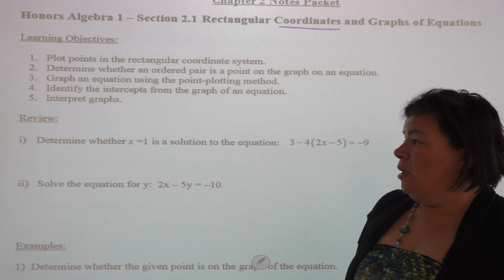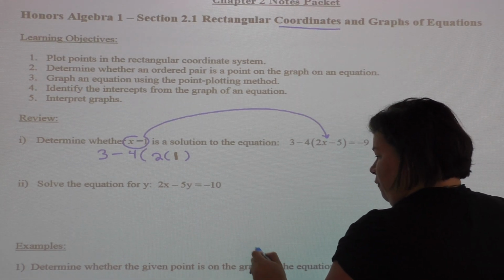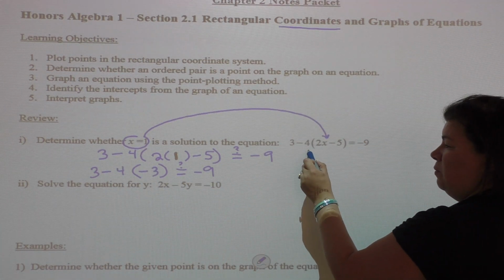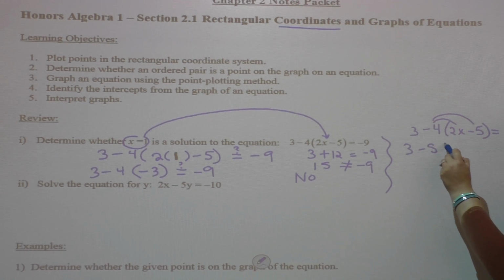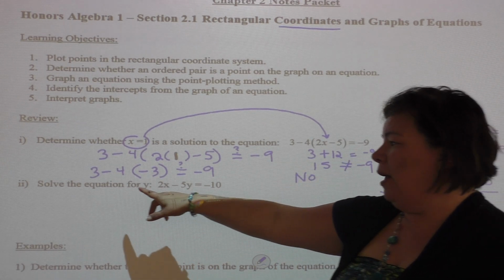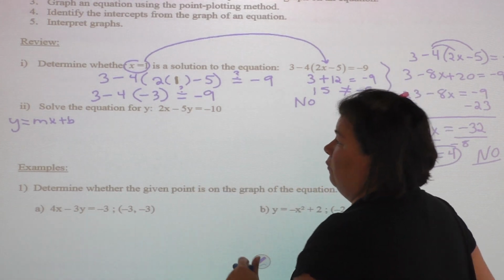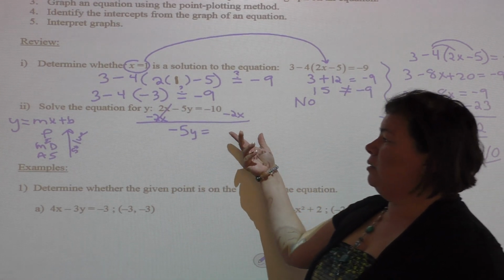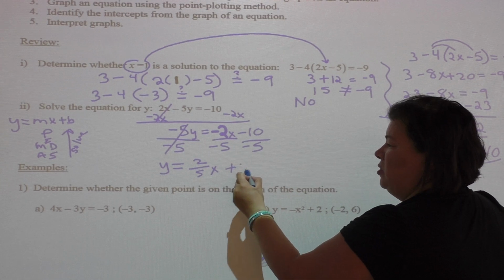2.1 notes video #1